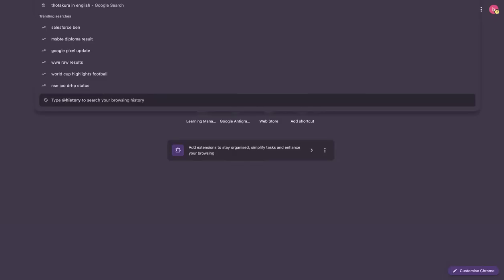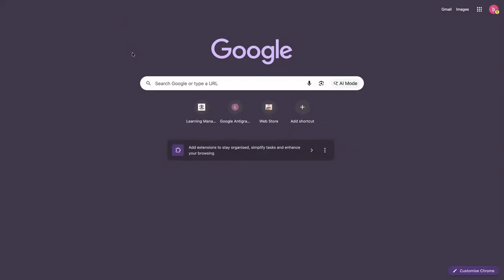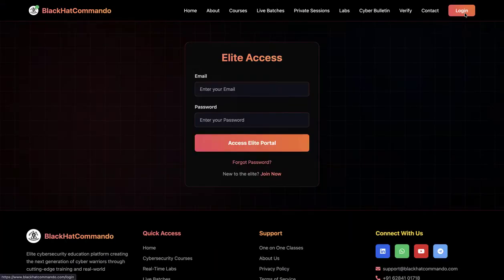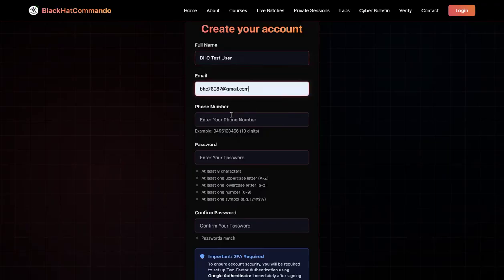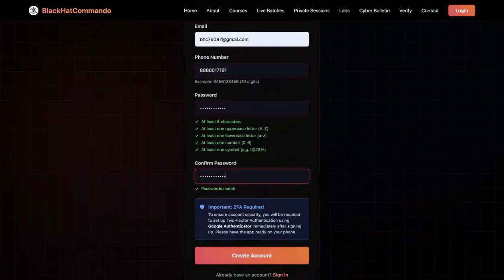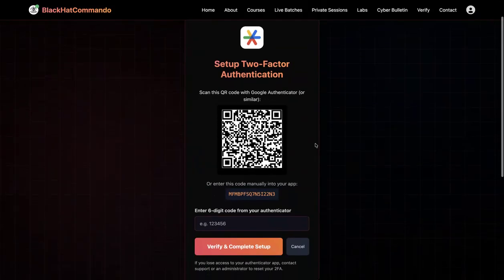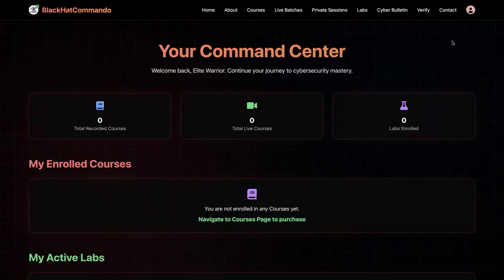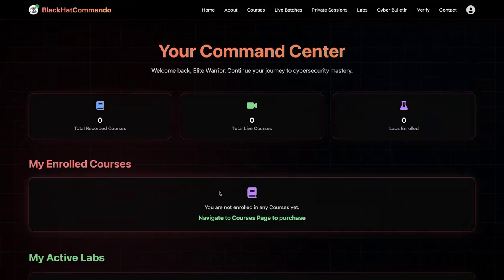How To Register Your BlackHatCommando Portal Account for Computer / Laptop Process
🎯 Outcome
How to create a user account in the blackhatcommando website for computer or laptop users

🚀 Whether you're a beginner or an IT professional, this video will help you get started with Email Security and level up your security operations game.

  👉 Stay sharp and stay updated with BlackHatCommando!

📢 Don’t forget to:
💬 Drop your questions or feedback
🔁 Share this with your cybersecurity network